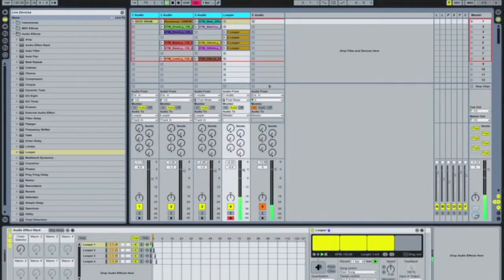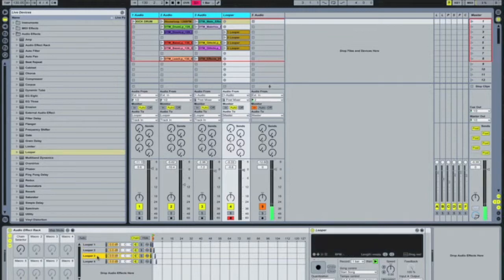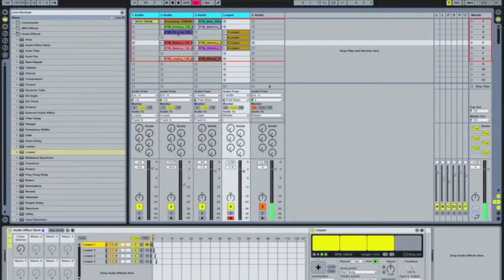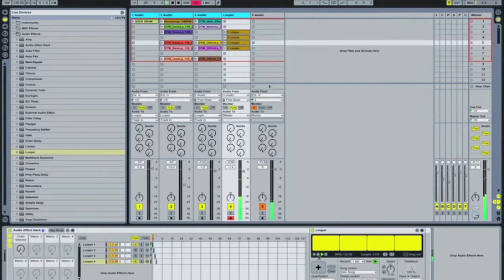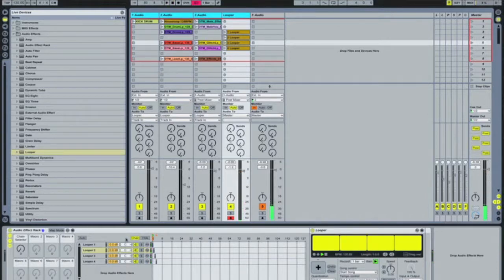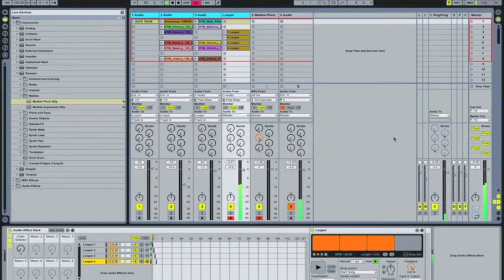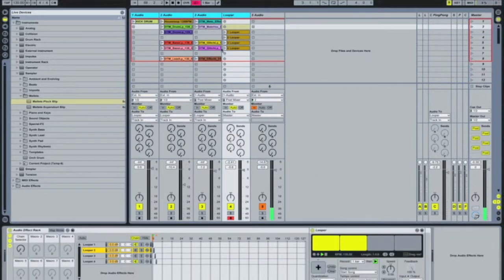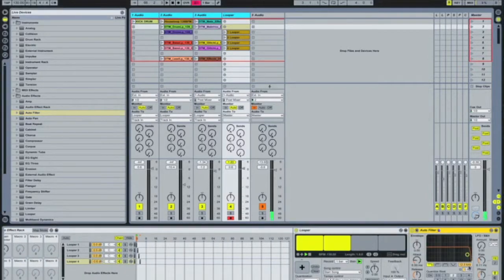Ableton Live Multi-Looper Controllerism